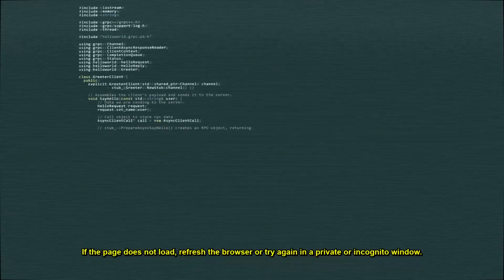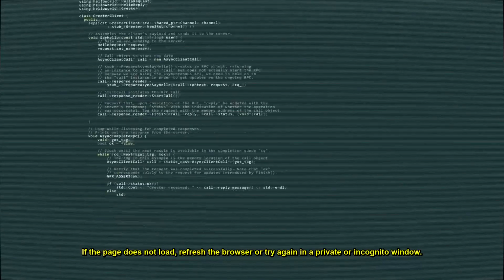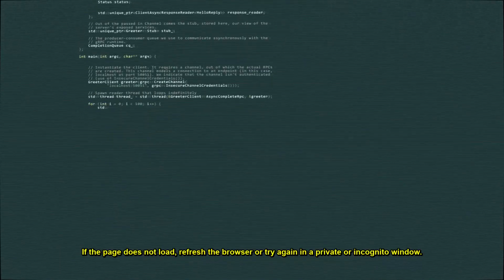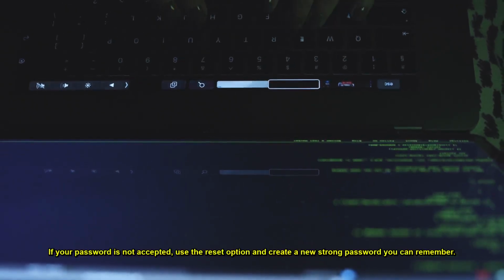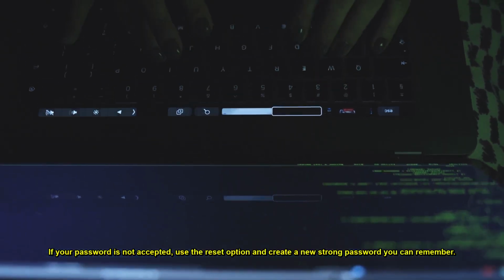How to deploy a Credit Card with Banner Bank - Step By Step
Unlock the secrets to deploying your credit card with Banner Bank in this easy-to-follow step-by-step guide! Whether you're a new customer or just need a refresher, we'll walk you through the entire process, ensuring you have all the information you need to get started. From application to activation, our comprehensive tutorial will make your experience seamless and hassle-free. Don’t miss out on maximizing your credit card benefits!